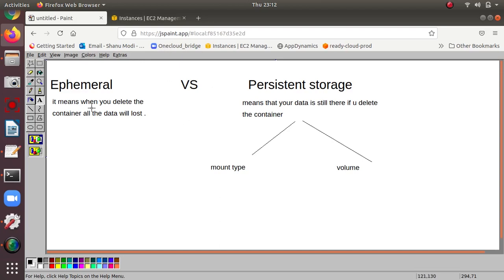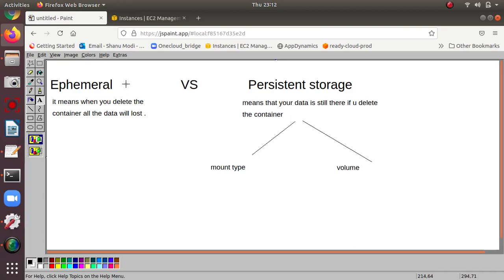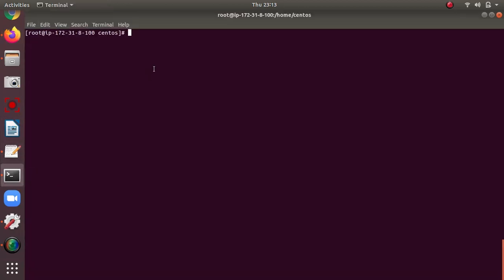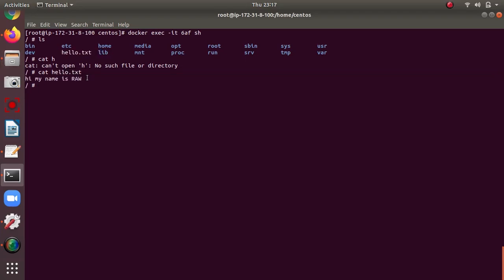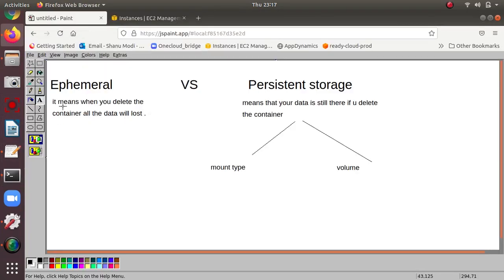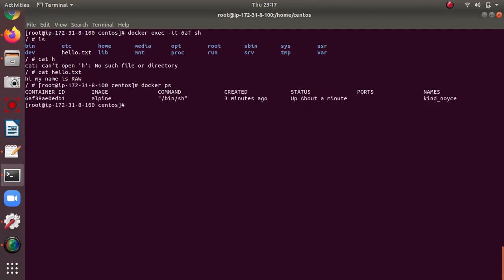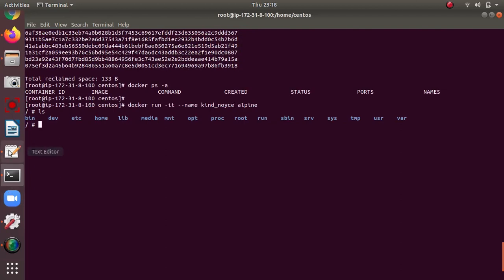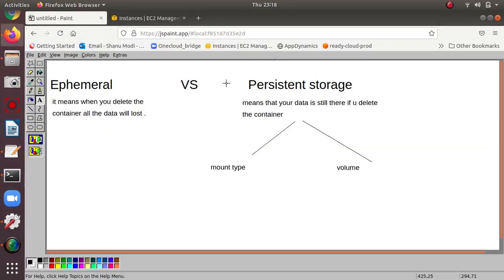Docker || Types of storage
In this vodeo u will get proper idea about storage.